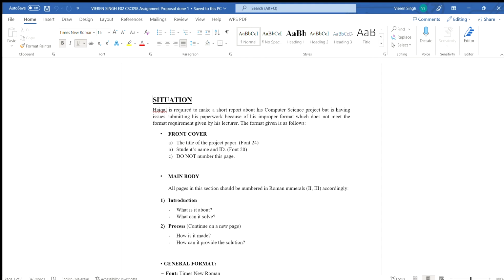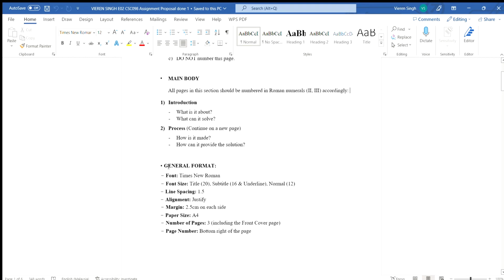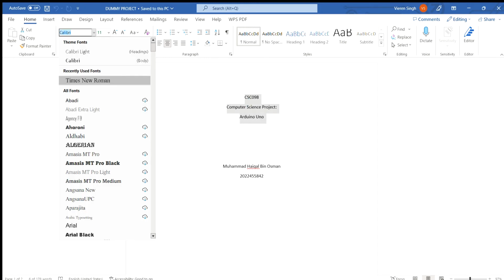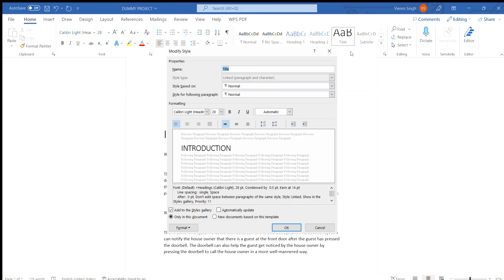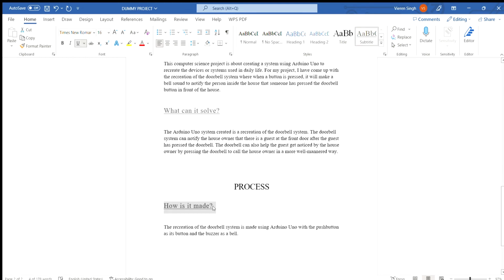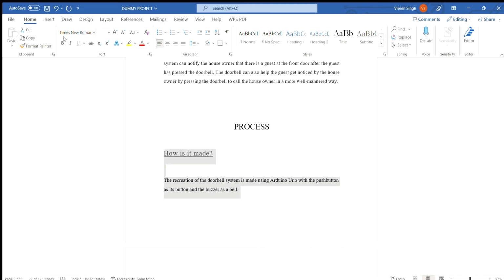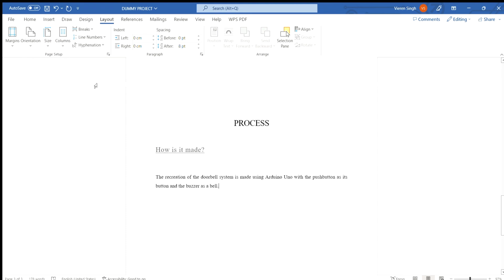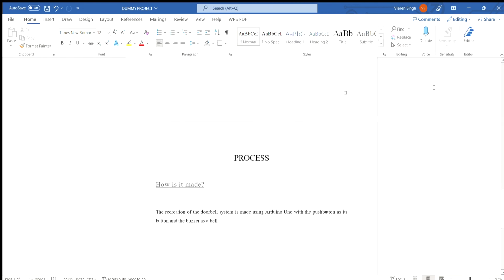Microsoft Word: Formatting Tutorial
COMMUNITY SERVICE

Learn how to format documents on Microsoft Word.
The formatting is based on a situation provided in the video.
Some of the formatting options that you will be learning about include using Styles, using Page Break, generating Page Numbers, and changing Margins.